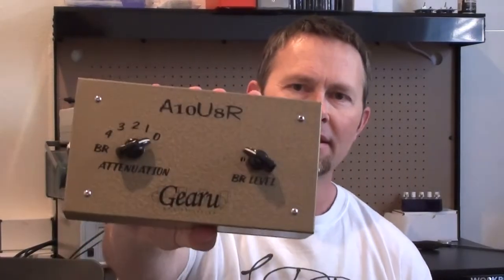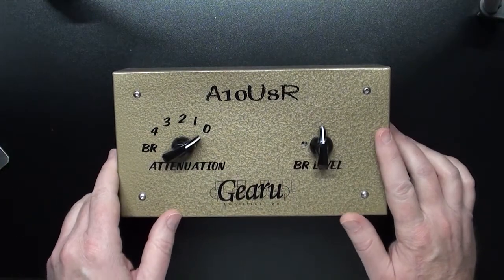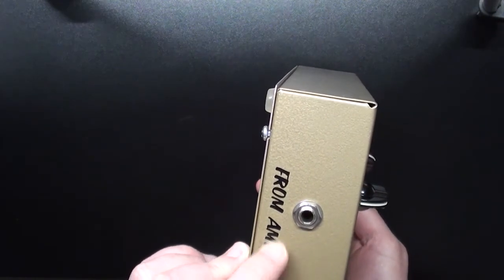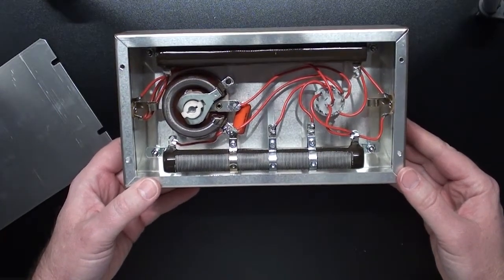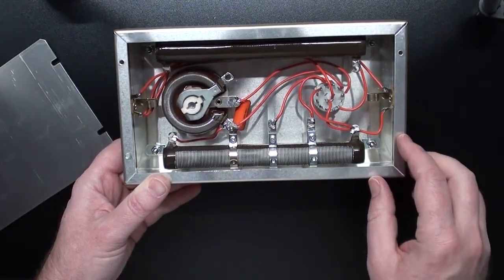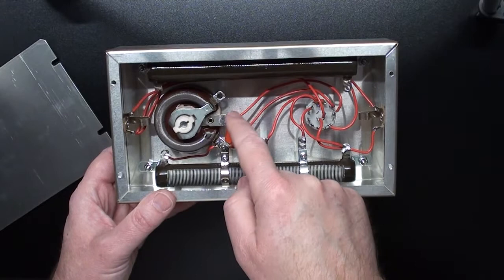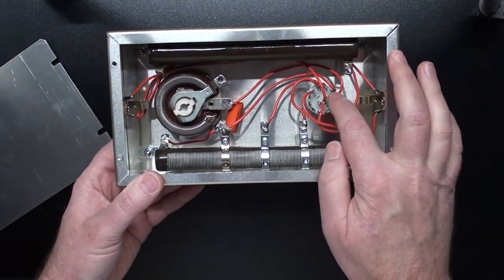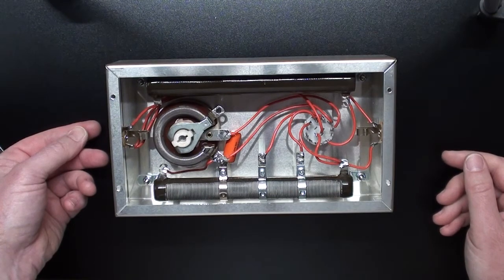What's Inside This A10U8R Tube Amp Power Attenuator by Gearu Amplification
Let's open some things up to see what's inside and maybe explain how some of it works.
Have you ever wondered what's inside a tube amp power attenuator or why they're so expensive? Today we'll see what's inside this Gearu Amplification A10U8R tube amp attenuator.